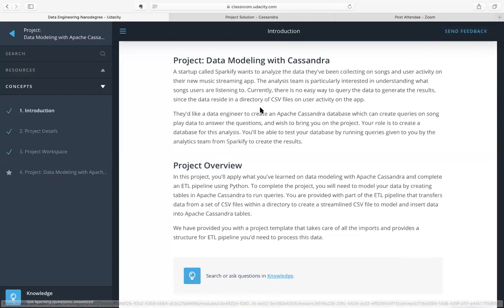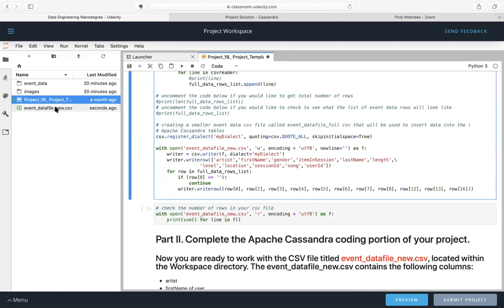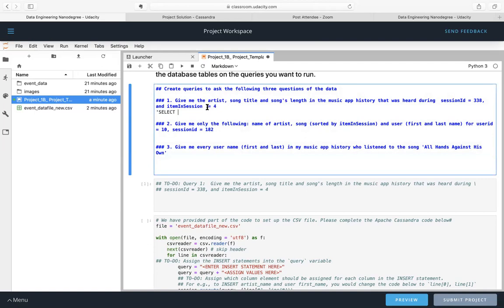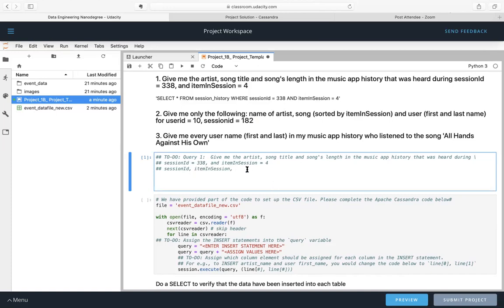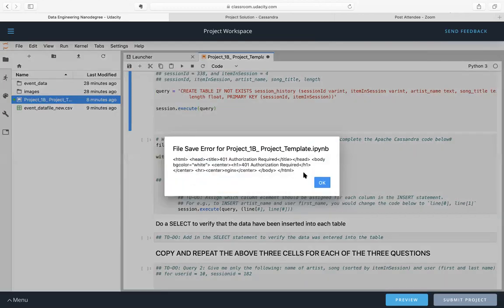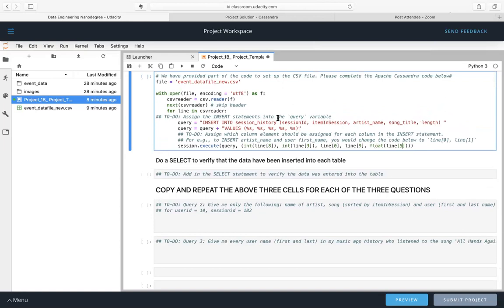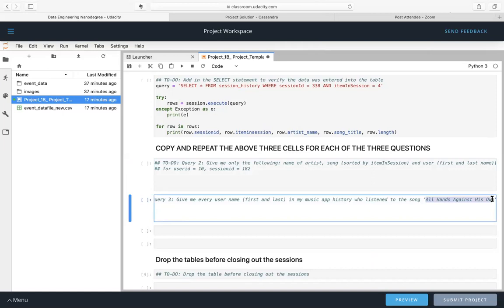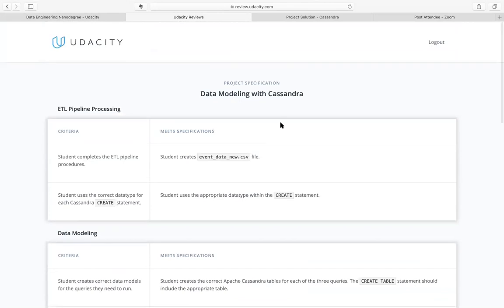DEND Webinar 04 - Apache Cassandra Project Tips